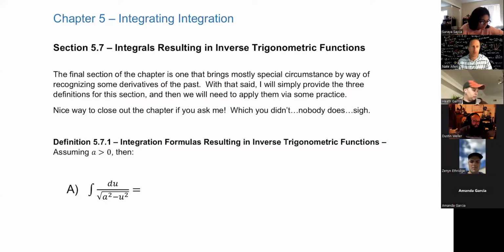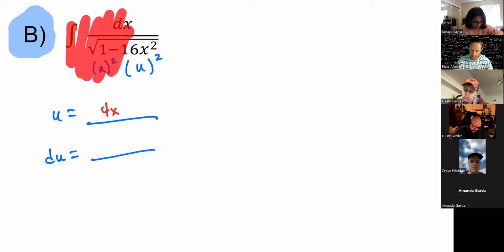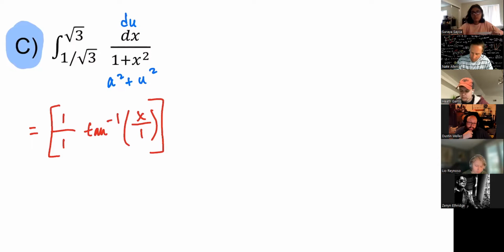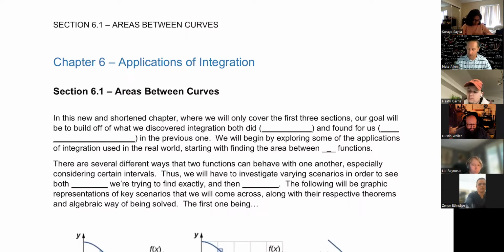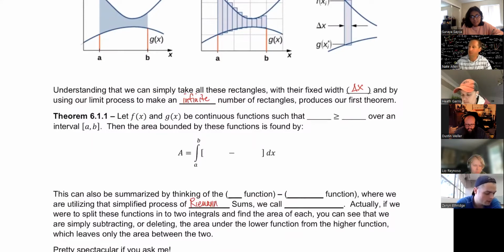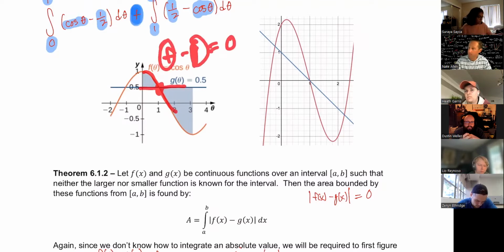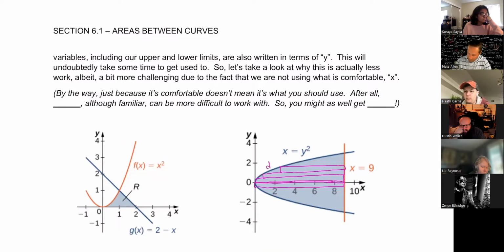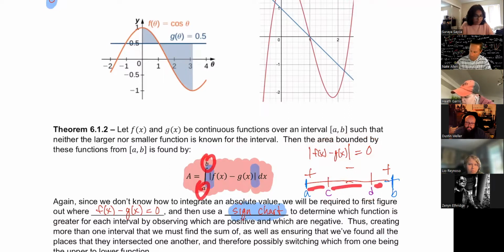Calculus 1 - Section 5.7 & 6.1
Calculus, Integrals Resulting in Inverse Trigonometric Functions, Areas Between Curves